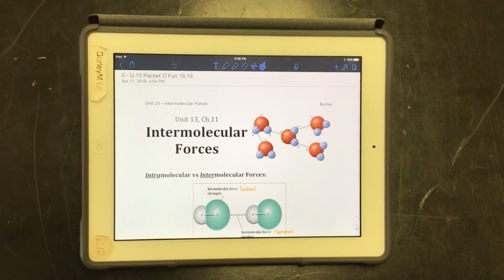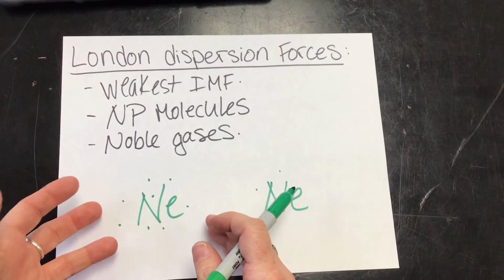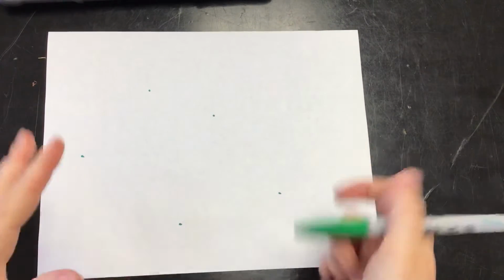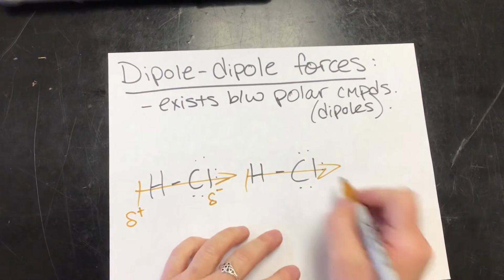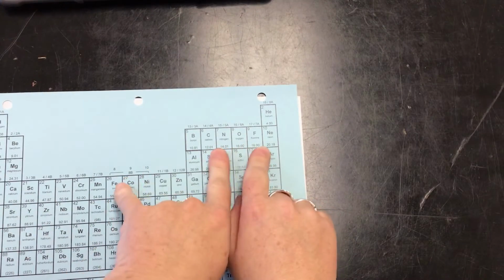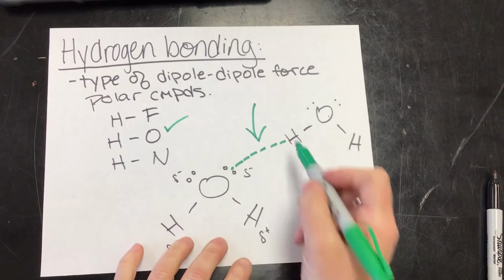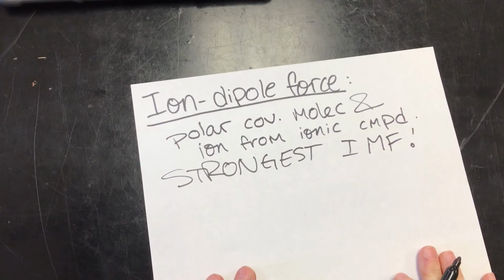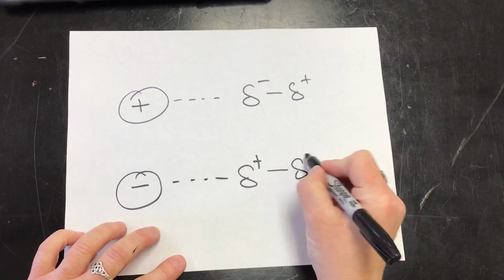Types of Intermolecular Forces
4 main types of intermolecular forces are discussed in this video: London dispersion forces, dipole-dipole forces, hydrogen bonding, and ion-dipole forces.